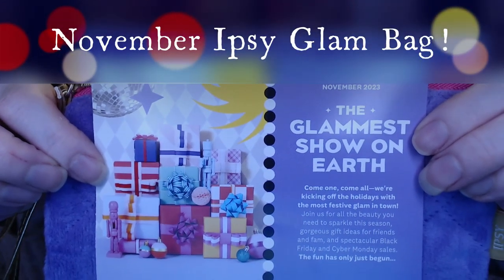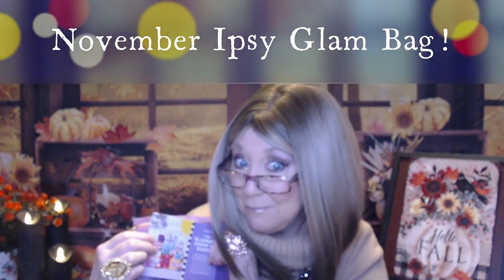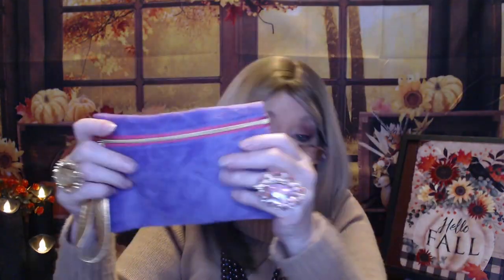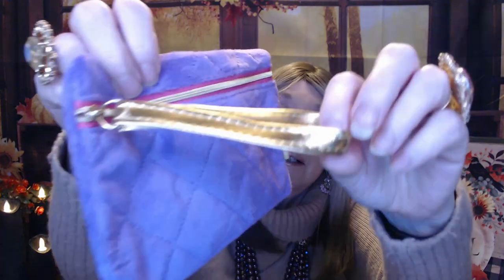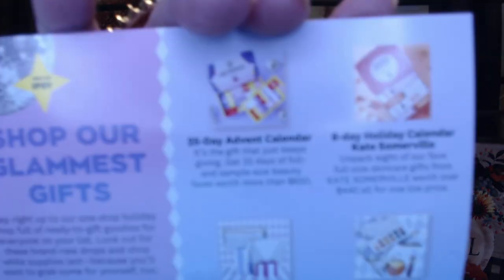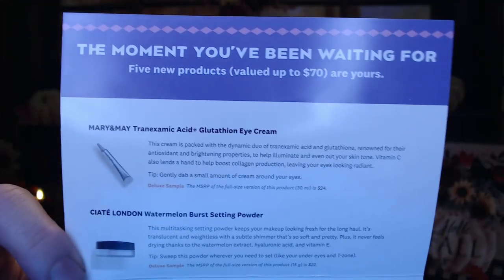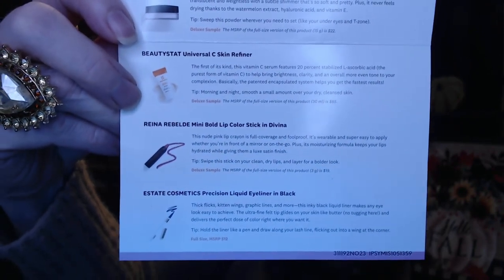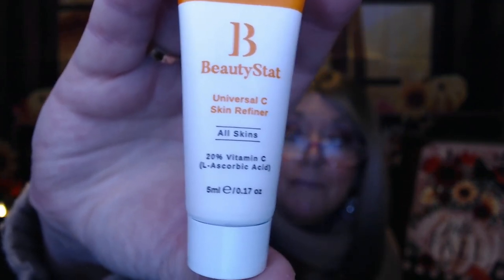Nov Ipsy Glam Bag Glammest Show on Earth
Hi everyone!!

Closes Sat., November 25th, 2023
Winner To be picked on Sunday, November 26th, 2023

Must be publicly subscribed  to my channel - I have to be able to see in my subscriber list and if I check your page, I have to be in your channels that you are subscribed to.

Must have a US Mailing address

I am not responsible if anything is lost or damaged in the shipping, or any allergic reactions

Back to IPSY

$13.00/Month
5 Deluxe Sized Samples /and every now and then a full sized item!

IPSY Glam Bag Plus AKA Boxy Charm
$28.00/Month
5 Full Sized Items
Value up to: $200.00

IPSY Glam Bag X aka ICON Box
$58.00/Quarter

XOXOXO
Nancy